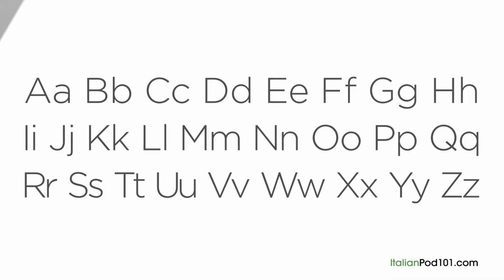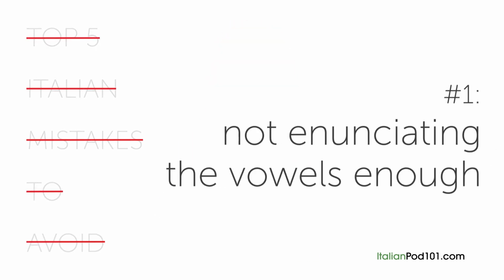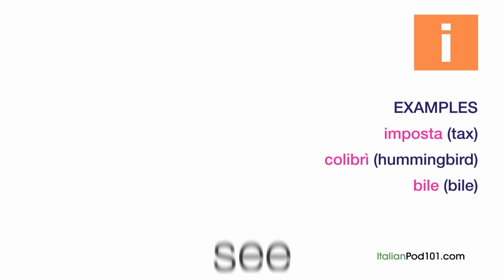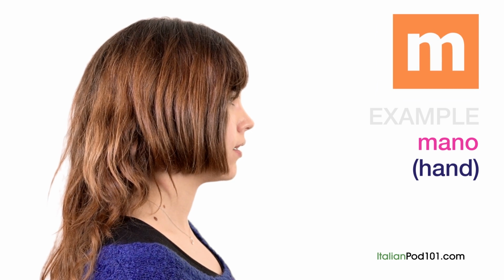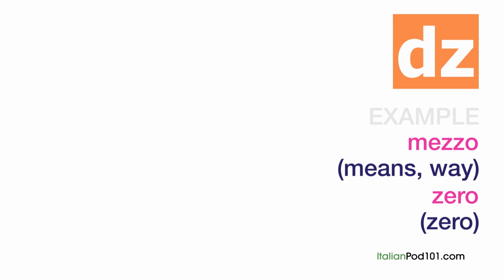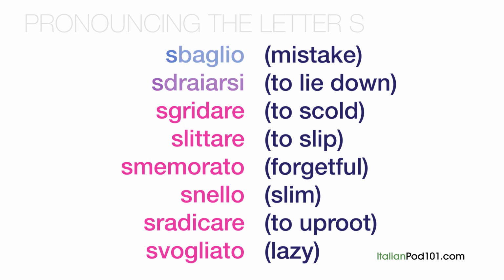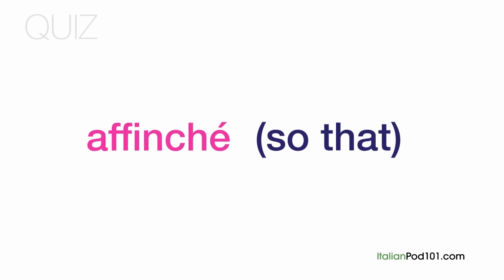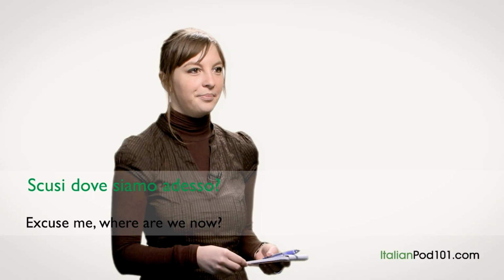1 Hour to Improve Your Italian Writing Skills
← Click here and get the best resources to learn in the most efficient way.
↓ More details below ↓

Step 3: Start learning Italian the fast, fun and easy way!

This video is for you because we will help you improving your Italian writing skills!

You've decided to start learning Italian, so let's get you speaking like a Italian native speaker! In this video, you'll learn the most important survival phrases in Italian, all the phrases you need to know before you travel. If you want to start learning Italian, this video is made for you. Our host express themselves in simple Italian, with subtitles. This video will challenge your listening comprehension skills and help you progress in your Italian study.